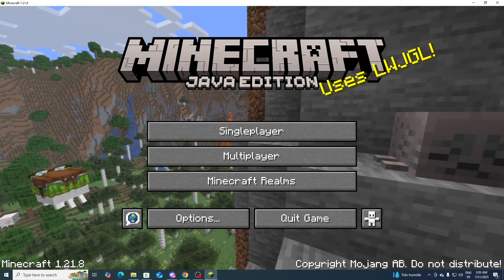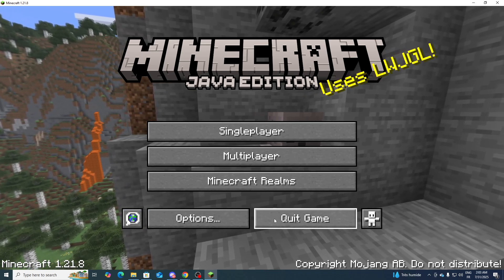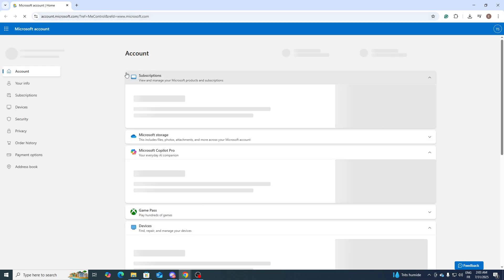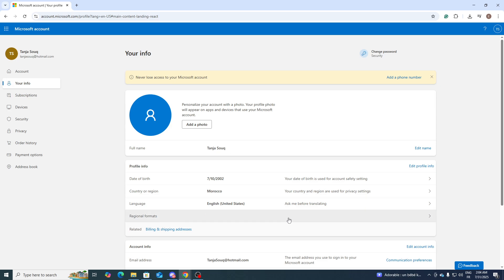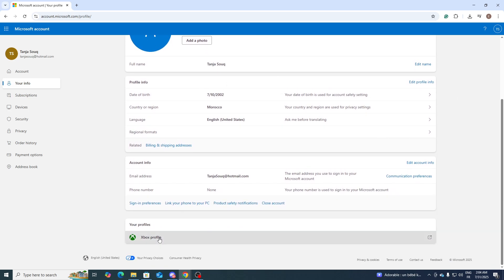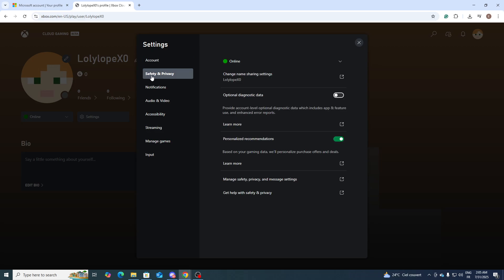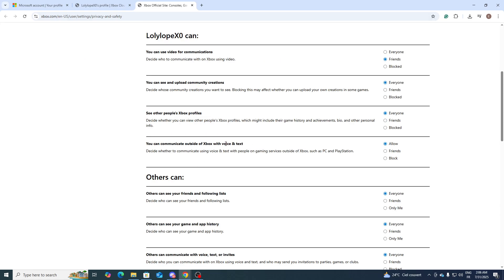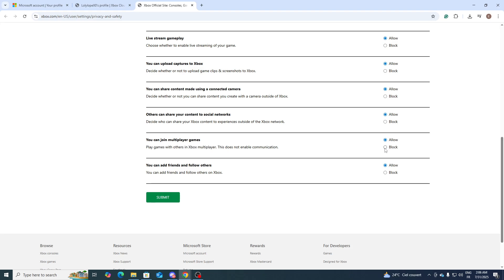How To Fix Multiplayer Disabled In Minecraft Java (Updated 2025)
If you are facing the “Multiplayer Disabled” issue in Minecraft Java Edition, this updated 2025 guide will help you fix it quickly. Learn step-by-step how to enable multiplayer in Minecraft Java, change your privacy and online settings, and solve account restrictions. We will also cover how to fix multiplayer not working in Minecraft, resolve Microsoft account privacy issues, and make sure you can join servers without errors. Whether you are getting the “Multiplayer is disabled” message or having trouble with Java Edition server access, this tutorial has the solution you need. Perfect for Windows, Mac, and Linux Minecraft Java players.